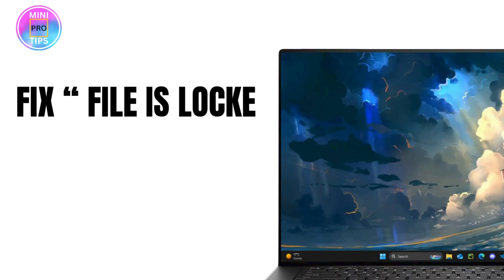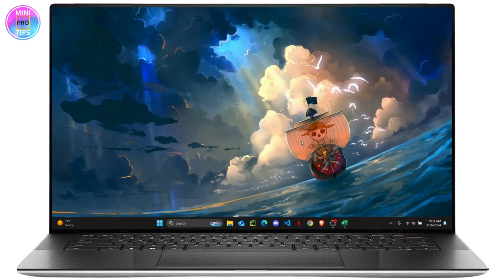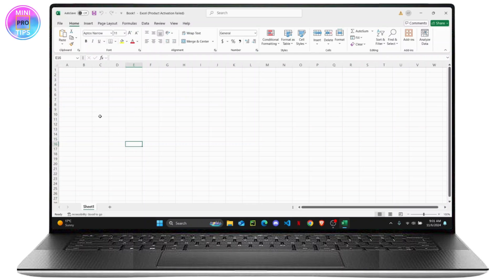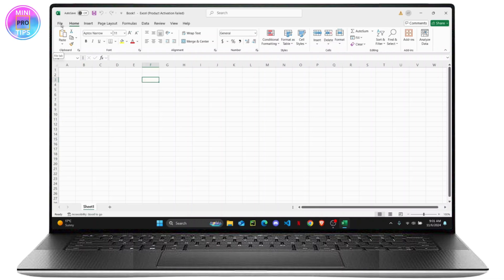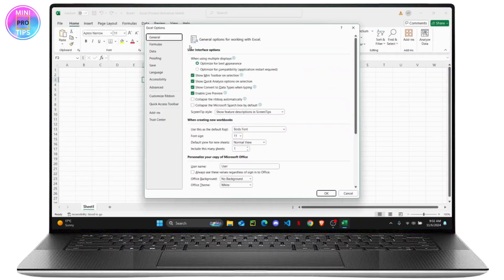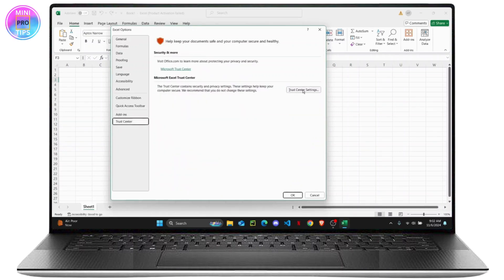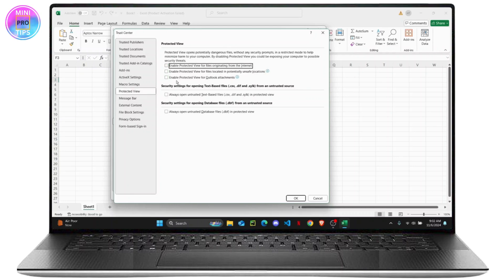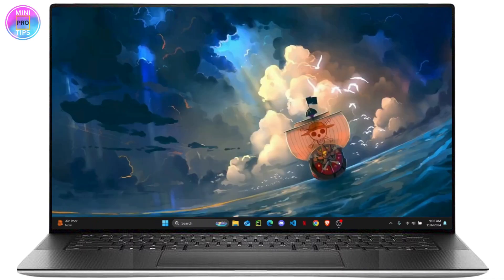How to Fix “ File is Locked For Editing” on Excel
Learn how to fix the "File is Locked for Editing" error in Excel with this step-by-step guide. Whether you're encountering the error in Excel 2023 or another version, we’ll show you how to resolve this issue and access your Excel file without hassle.

In this video, you'll discover how to unlock a file locked for editing in Excel, troubleshoot common causes of the error, and learn the best solutions to fix it.

0:20 Step 1: Understanding the "File is Locked for Editing" Error
0:45 Step 2: Solutions to Unlock Your Excel File